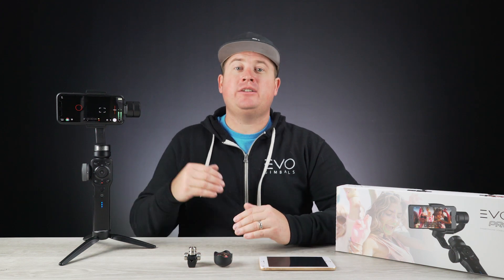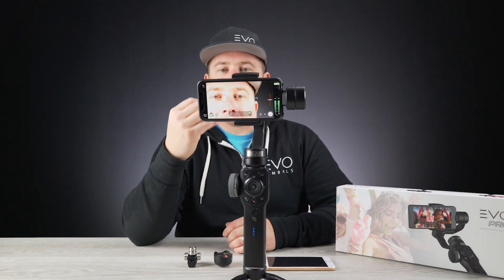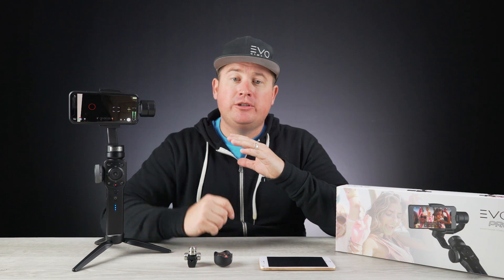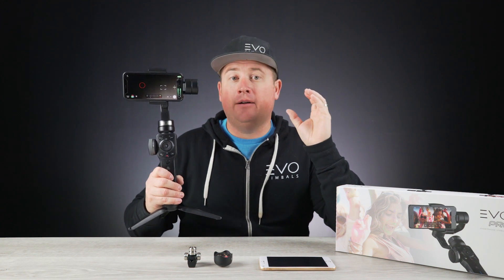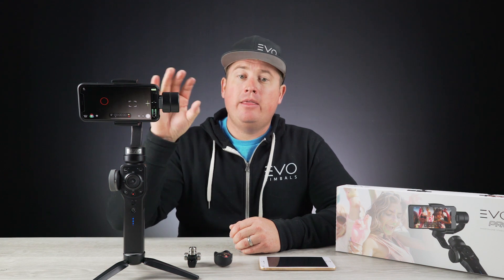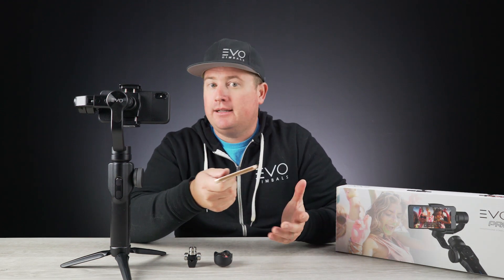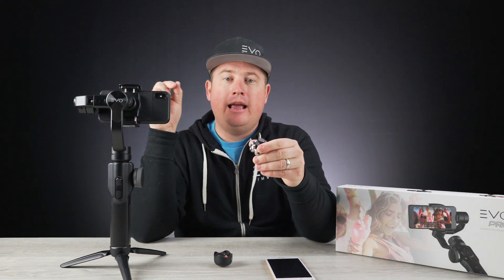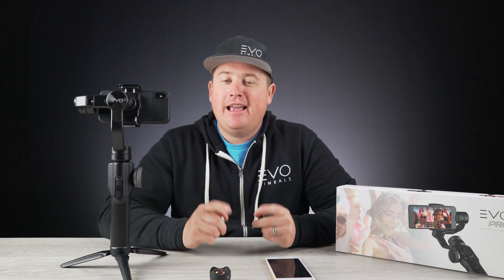EVO Gimbals™ | EVO PRO Smartphone Gimbal For iPhone & Android - Overview & Compatibility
Looking to get the best video out of your smartphone? Look no further than the EVO Pro.

In this video Peter goes over high level features of the EVO Pro and what you need to know before you make the purchase.

The EVO Pro is based on our technology partners licensed hardware which is awesome because it is compatible with 2 companion APPs - ZY Play & FiLMiC Pro.

The EVO PRO for Smartphones offers many controls at your fingertips, including a zoom/focus handwheel, and allows you to capture smooth, cinematic footage with many iOS and Android phones. The EVO PRO for Smartphones works with the free EVO app and supports full integration with the popular FiLMiC Pro mobile filmmaking app, sold separately, which is used by many when shooting important projects on a smartphone.

The EVO PRO is a 3-axis gimbal featuring 240° tilt and roll motion and 300° pan motion. It operates for up to 12 hours on a single charge of the included battery, and lets you shoot landscape and portrait photos and videos with smooth stabilization in different modes.

Please see a list of compatible phones below. In addition to these phones, the EVO PRO for Smartphones also supports many action and 360° cameras via adapters, sold separately.

Controls at Your Fingertips
Zoom/focus handwheel
Zoom/focus switch button
Photo capture button
Resolution ratio/frame rate button
Camera switch button
Exposure compensation button
Confirm LED light button
Pan follow mode selector
Lock mode selector
Sport mode switch
Follow mode switch
Album mode button
Parameter display button
Integrated Camera and Library Control
Integrated hot keys and a selection wheel let you quickly adjust camera settings such as white balance, ISO, and exposure. They also let you quickly review photos and videos in your library.
Seamless Mode Transitions
This can be accomplished on the fly with built-in trigger buttons on the rear side of the EVO PRO's handle. You can quickly enter full follow mode by holding down the bottom toggle for smooth up and down frame adjustments. Fast left and right pans can be triggered by pressing and holding the upper Sport mode trigger.
Built-In Throughput Charging
Mobile filmmaking demands a lot of your phone's battery. The EVO PRO solves this problem by allowing you to charge your smartphone with the built-in battery through a charge port on the mounting arm. (Even more throughput power can be added by connecting an external USB power bank, sold separately, through the USB-C charging port on the handle.)
Panorama Photos
Capture 180° and 330° panorama photos, and even high-resolution 3x3 photo spheres (9 images stitched together), at the press of a button.
Smart-Track Object Tracking
Activate the object tracking feature to track a person or subject while on the move. Simply draw a box around your subject in the app to enable tracking to automatically pan and tilt the camera while keeping the selected subject in frame.
iPhone Compatibility
iPhone SE, 6/6+, 7/7+, 8/8+, and X models, requires iOS 9.0 or later.
Android Compatibility
Samsung Galaxy S5, S6, S8, S8+, S9, S9+; Samsung Note7; Google Pixel; Huawei Mate S, 8, 9; Huawei P9, P10, P10 Plus; LG G5.

The S8, S8+, S9, S9+, Note7, Pixel, and G5 require Android 5.0 or later. Please note that due to Android phone camera manufacturer variations and Android operating system compatibility, not all Android phones will have access to the full feature set in the EVO app.